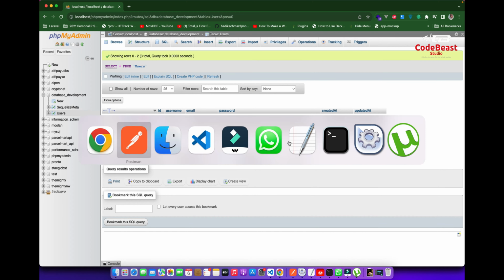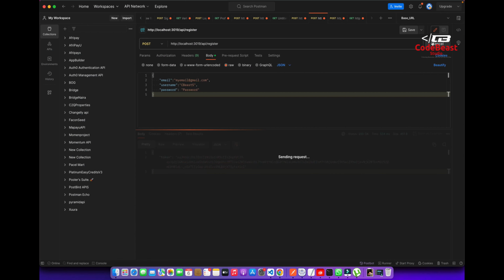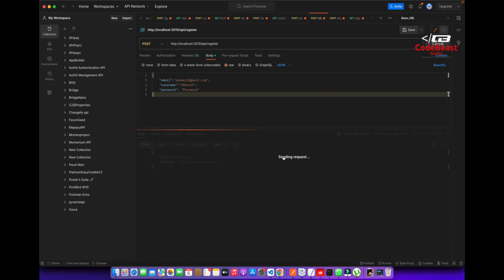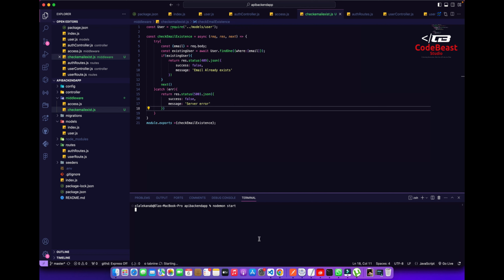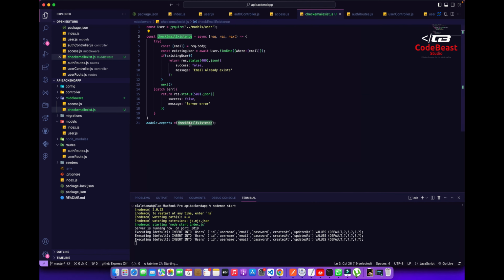Learn How To Create A Restful Api Using Node.js Express Jwt And Sequelize(part3)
Discover how to construct a robust REST API entirely from the ground up. This guide will equip you with the skills to harness the full potential of Node.js, utilize Express for routing, manage your database effectively with Sequelize, and implement secure authentication via JWT. By following this comprehensive tutorial, you'll gain a step-by-step understanding of the development process, empowering you to craft resilient APIs tailored for both web and mobile applications.